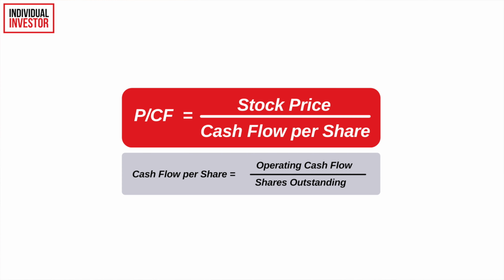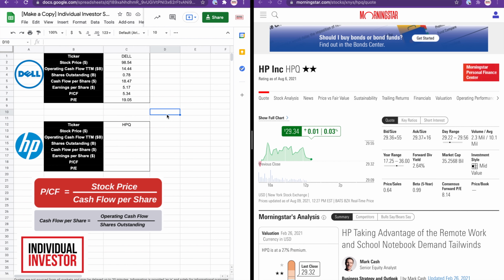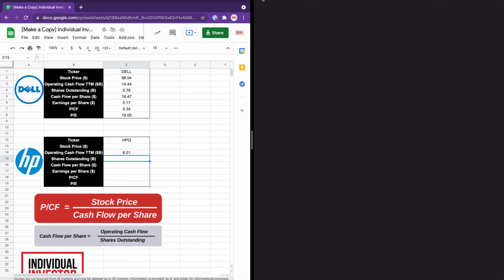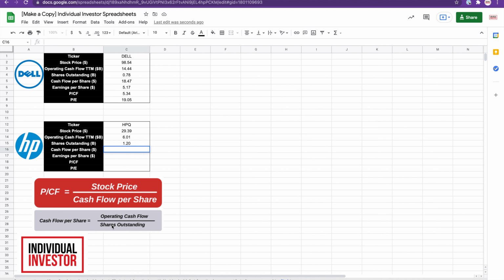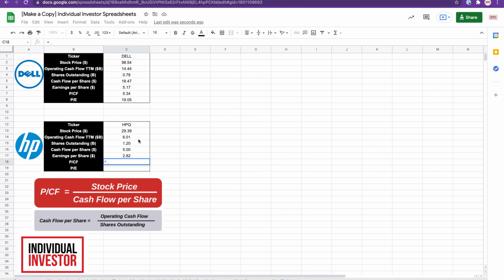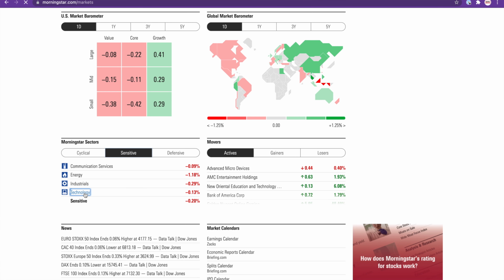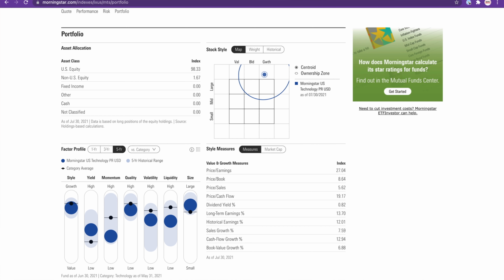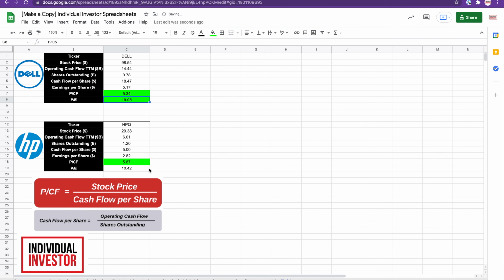Price to Cash Flow Explained with Dell and HP stocks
Price to Cash Flow is a great price multiple that you can use, in combination with P/E ratio, to analyze whether a company is fairly valued with respect to its peers. At the end of the day, the quality of a business resides in its ability to produce cash flow.